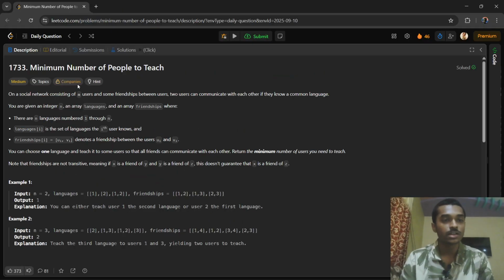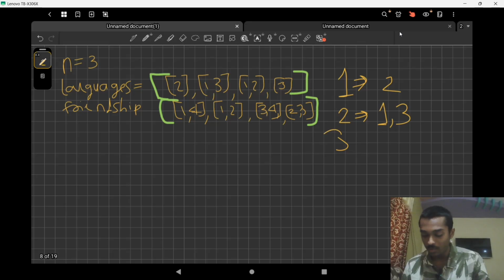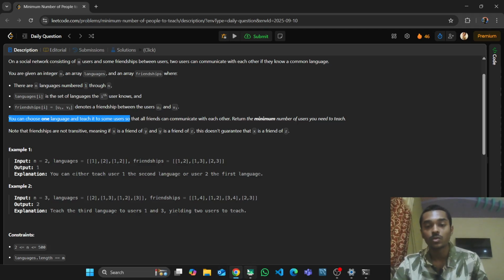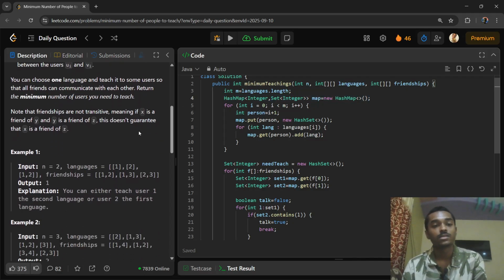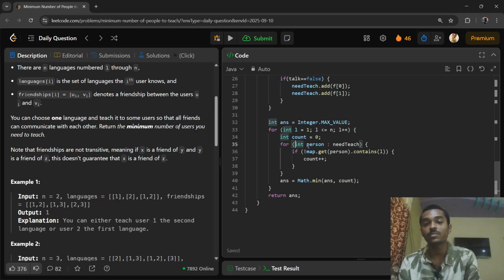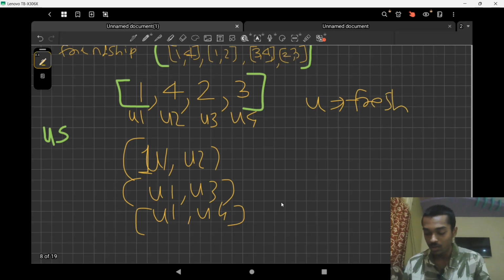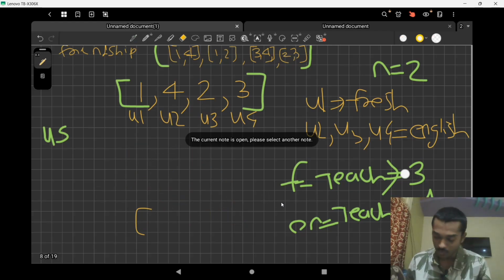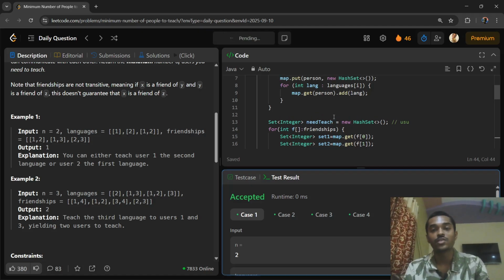Minimum Number of People to Teach | Detailed Thought Process | Leetcode 1733 |Simple Explanation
983. minimum cost for tickets
leetcode 494
leetcode 2381
leetcode 983
leetcode 45
leetcode 162